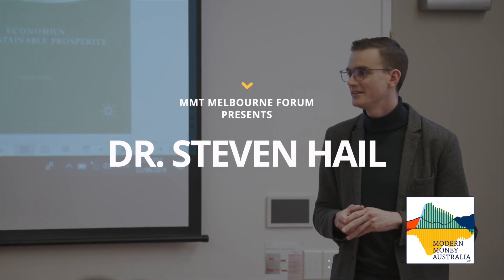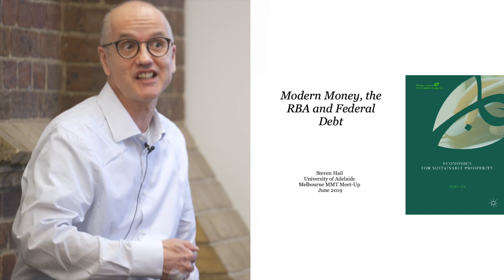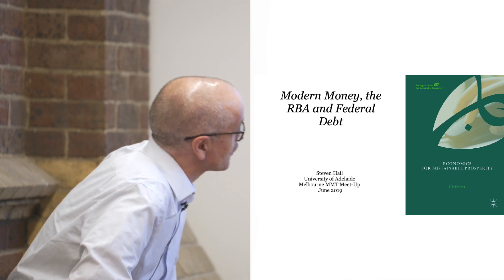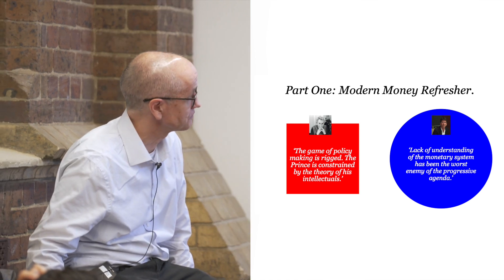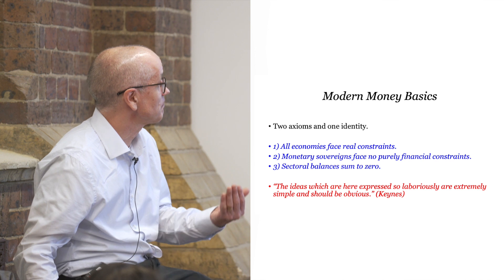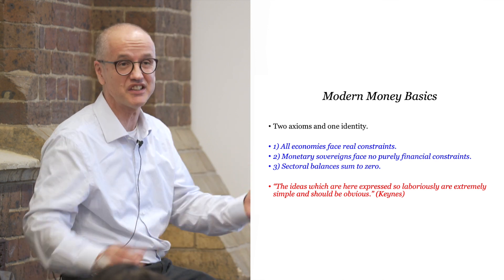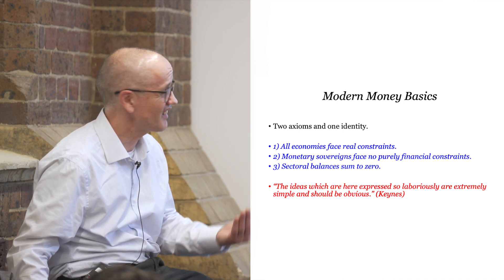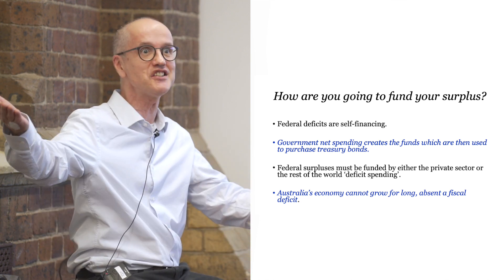Treasury, Reserve Bank of Australia and Money - Dr Steven Hail (Part 1)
Dr. Steven Hail, at an introductory level, describes how the Treasury and the Reserve Bank of Australia operate and interact with one another and the private sector.

The first part of this presentation describes the basics of how the present day monetary system of Australia operates.

Dr Steven Hail is a Lecturer in Economics at the University of Adelaide, where he has lectured in financial and macroeconomics since 2002. He has more than 25 years of experience as a lecturer in tertiary and financial training institutions in Australia and the UK.

During his career in the UK, Steven was involved in training staff from all the major UK banks, many international banks, the Bank of England, many listed companies and the UK Government Accountancy Service. He has recently published Economics for Sustainable Prosperity and is currently a research scholar at the Global Institute for Sustainable Prosperity. He can be found on Twitter under the handle of "@StevenHailAus"

Hosted by Modern Money Australia on the 23.06.19 in Melbourne, Australia.

Camera, Editing, Graphics, Titles: OnTopa Media & Jolyon Gray
Produced by: OnTopa Media